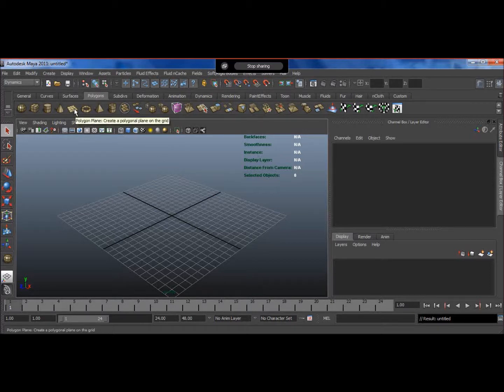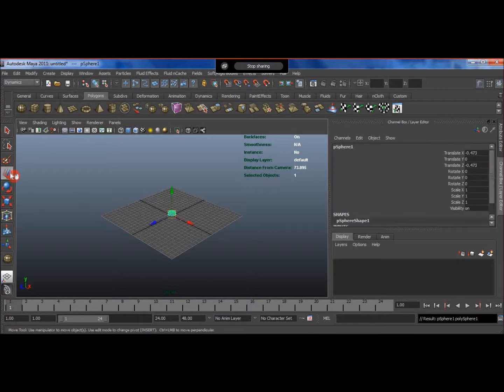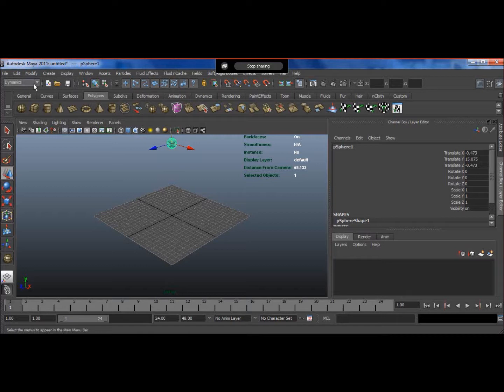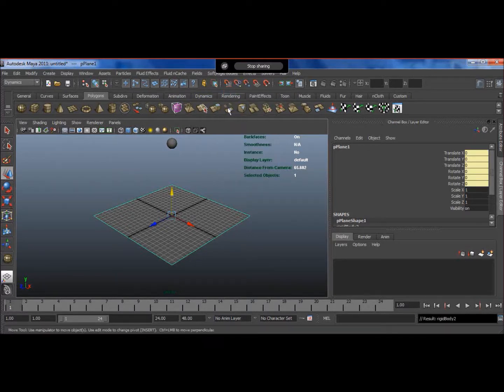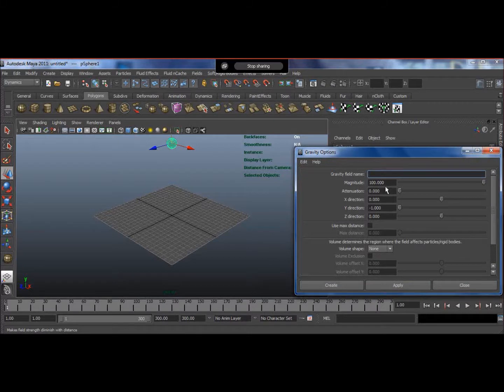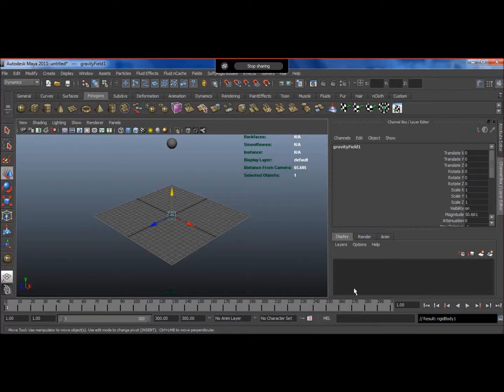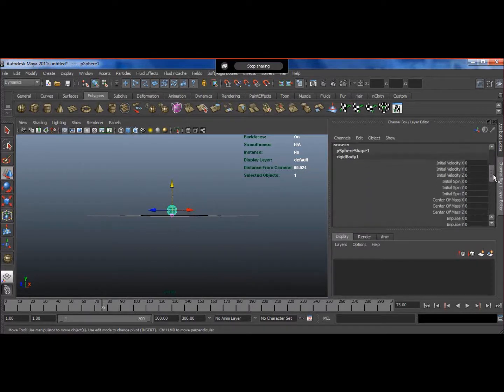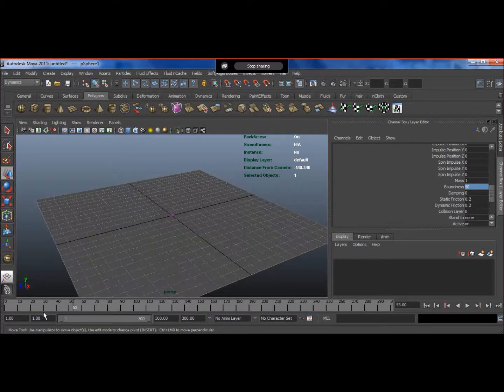Maya Tutorials episode 6 animation (gravity active and passive ridgit bodys)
in this episode we will learn about gravity and how to make a ball bounce in maya